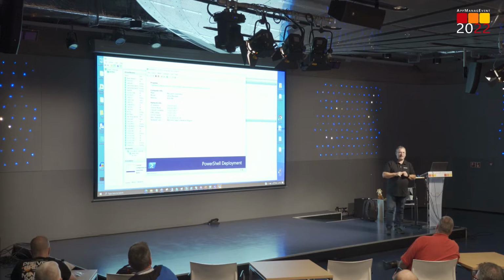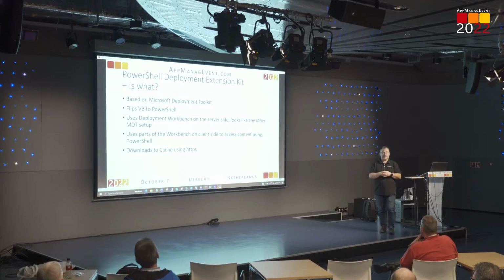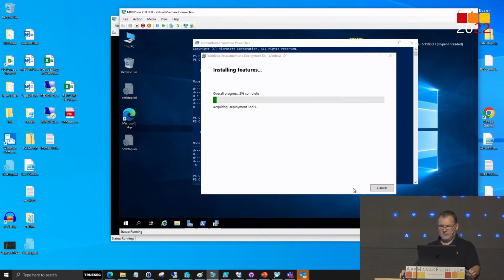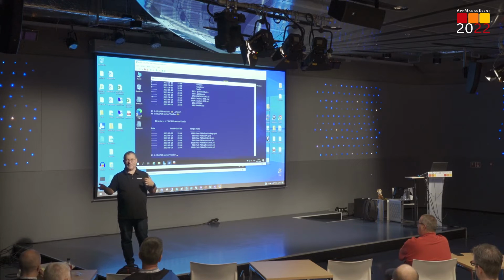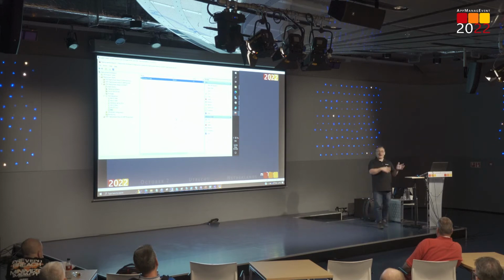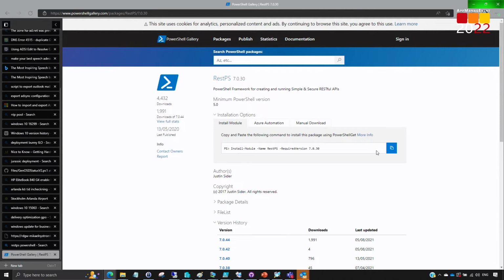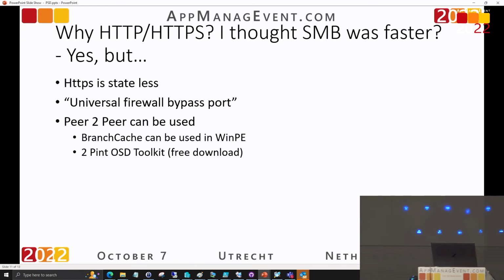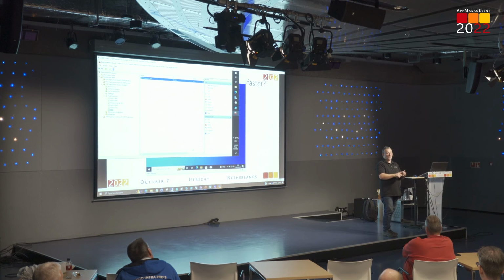AppManagEvent 2022 session - OS Deploy from the Cloud with no local Infrastructure by Mikael Nyström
In Mikael's work, they need to rapidly deploy computers without any "infrastructure", it could be that they are recovering from a cyber attack, at that time, there is nothing, and there is no time to build/restore a full solution, right now, the company needs to survive, and that is what they do.

In this AME22 session you learn everything about PowerShell Deployment Toolkit Extension for MDT